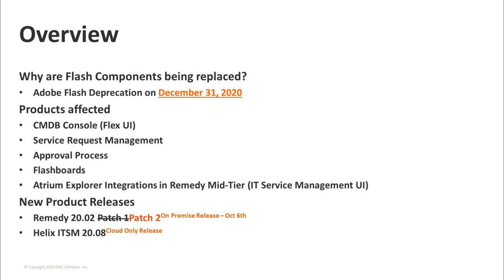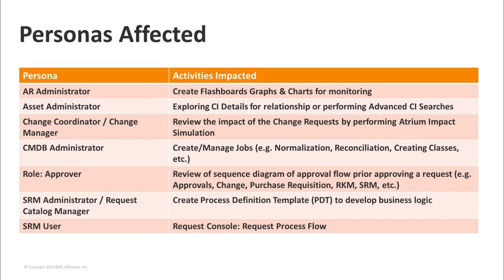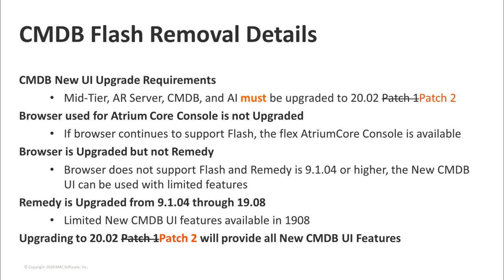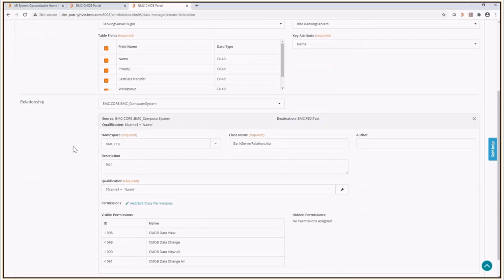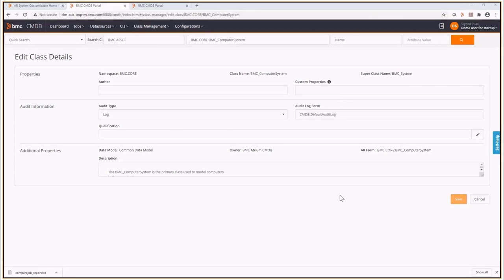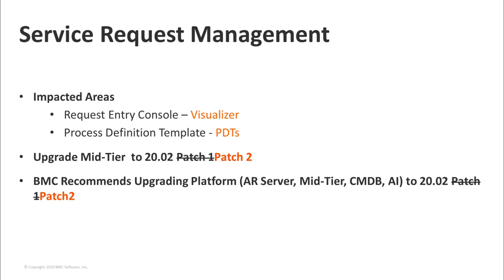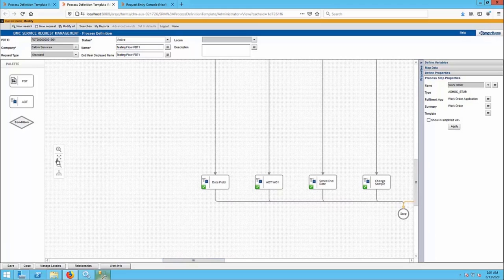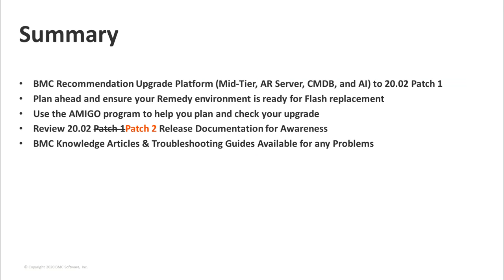BMC Remedy: Webinar - Flash Deprecation & Replacement Features Update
In this session, they will review what changes have been made in the Remedy Suite, how to replace all or specific capabilities, and resources available to help with applying the necessary patches/upgrading?  Further information please see Remedy & TrueSight Flash Deprecation Communities post

Remedy Version 20.02 Patch 1 contains all Flash Replacement capabilities and Patch 2 is not required.  Patch 2 only contains a few installation bug fixes, no additional functionality changes.

Webinar Index
00:34 Agenda
00:49 Overview
02:27 Personas Affected
05:22 BMC Upgrade Recommendation
07:25 AR System Platform Upgrade
08:51 CMDB Flash Removal Details
17:30 ITSM Dependency
20:19 Service Request Management
25:54 Troubleshooting
26:36 Flash Deprecation Options
28:25 References/Summary